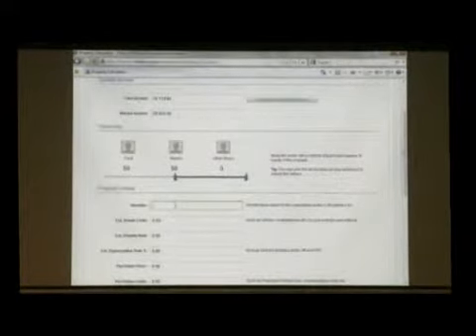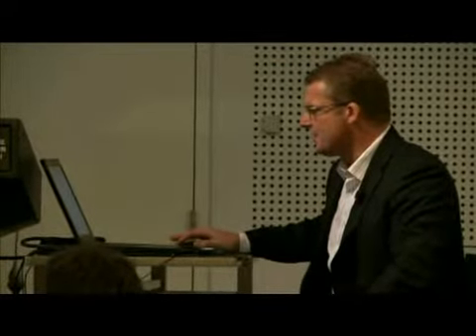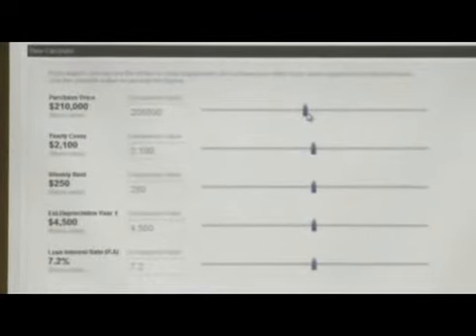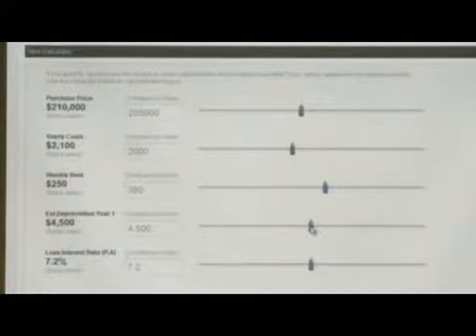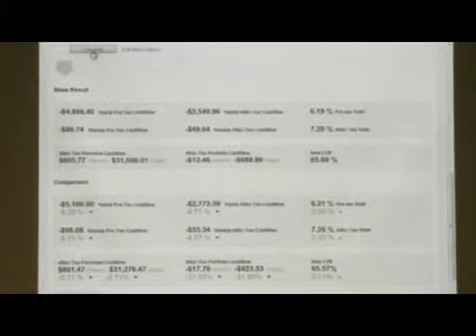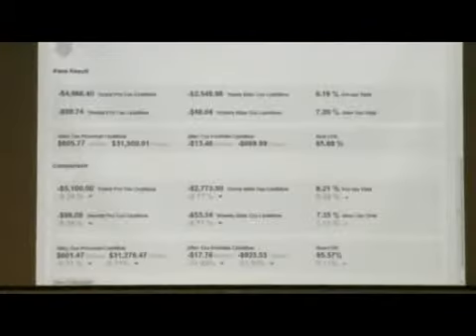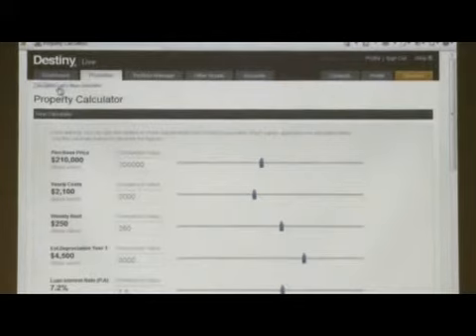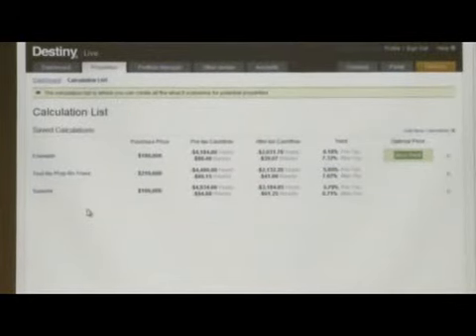DestinyLive Presentation Part 3 Property Calculator Demo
Lomas demos the DestinyLive Property Calculator